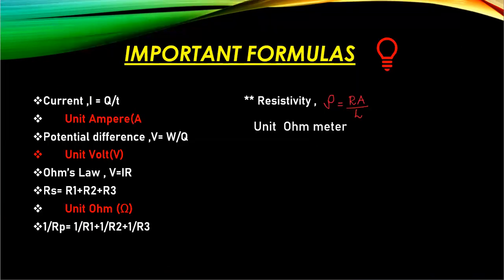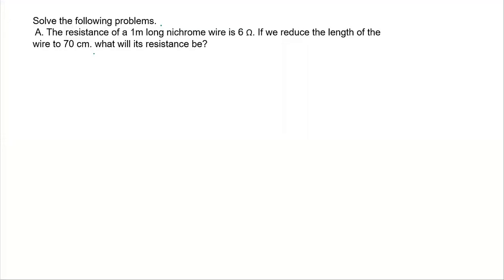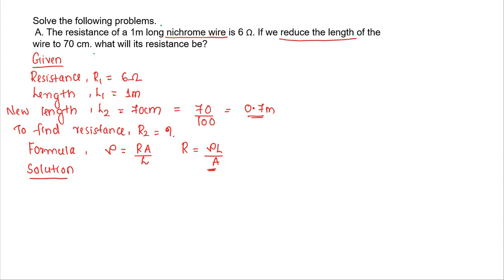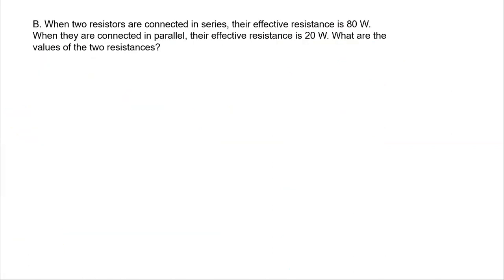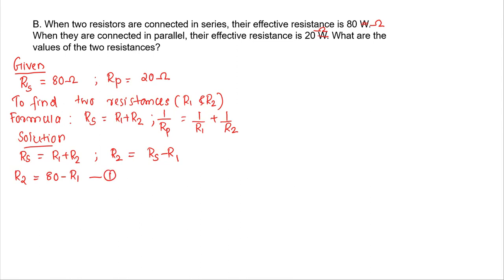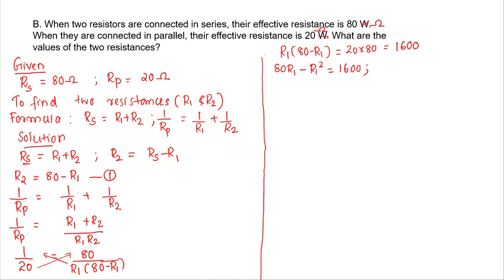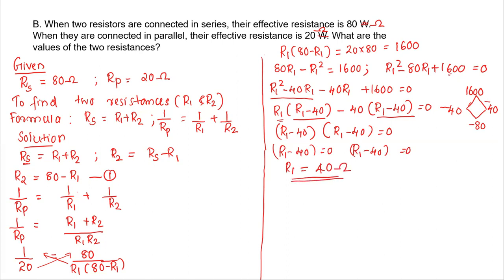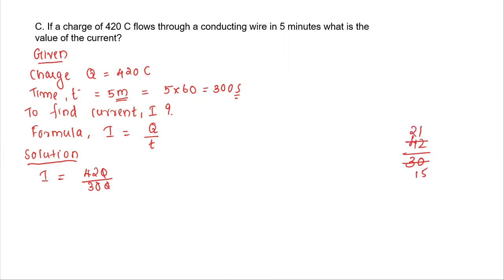CLEAR THE CONCEPTS OF NUMERICALS : CLASS :IX CURRENT ELECTRICITY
MAHARASHTRA BOARD / IX SCIENCE 1/ LESSON NO. 3/ CURRENT ELECTRICITY NUMERICALS